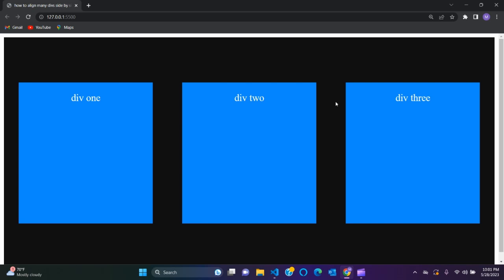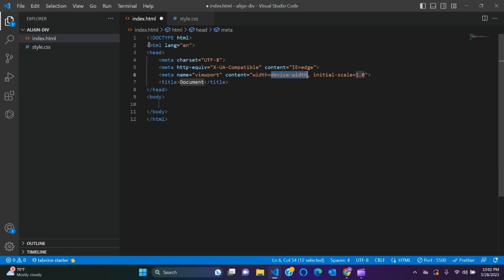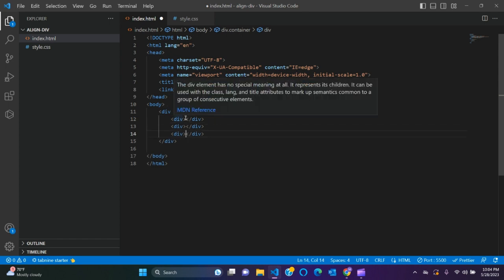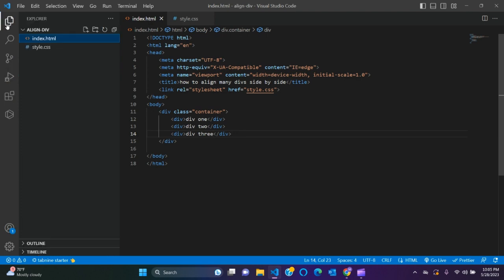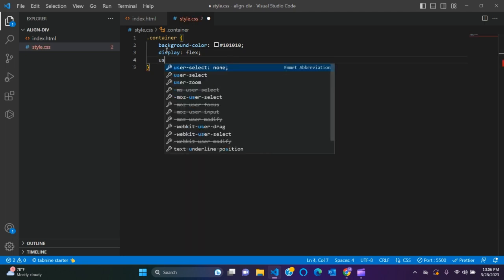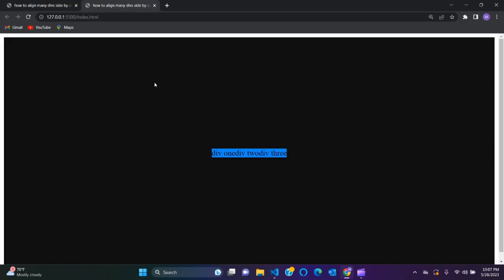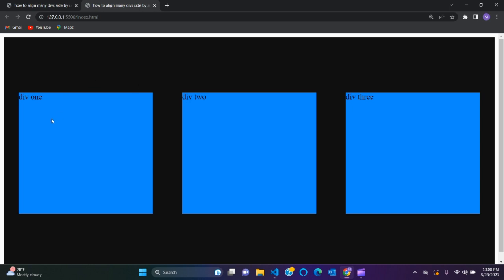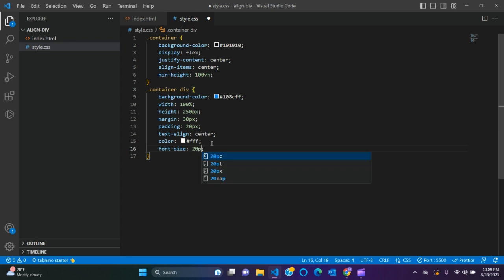How to Align 3 Divs in CSS Like a Pro Using Flexbox.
In this highly informative and practical video, join web development expert [Your Name] as they unveil the secrets of aligning three divs using the incredible power of flexbox. With a focus on creating visually appealing and responsive layouts, this tutorial is perfect for web designers of all levels.

Throughout the video, I will guide you through the step-by-step process of mastering flexbox and its various properties, providing you with a solid foundation for building flexible and dynamic web layouts. You'll gain a deep understanding of flexbox's core concepts, including flex containers, flex items, and the flexbox axes.

Using real-world examples and live coding demonstrations, I will showcase practical techniques and best practices for aligning those stubborn divs exactly the way you envision. From vertical and horizontal alignment to distributing space evenly, you'll learn how to effortlessly manipulate your divs and achieve pixel-perfect layouts with ease.

Whether you're a beginner looking to expand your web development skills or a seasoned pro seeking to refine your layout techniques, this video has something for everyone. By the end, you'll have the tools and knowledge to confidently implement flexbox in your projects, creating visually stunning websites that adapt flawlessly to various screen sizes and devices.

So, join Taran Tech on this exciting journey into the world of flexbox and take your web design abilities to new heights. Get ready to align those divs like a pro with the power of flexbox!